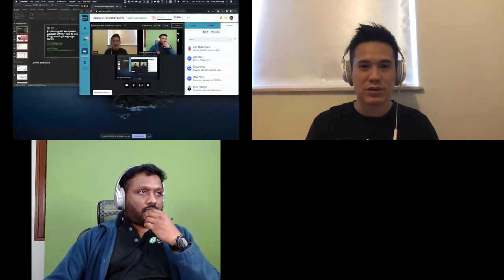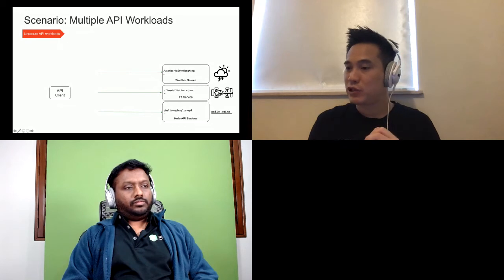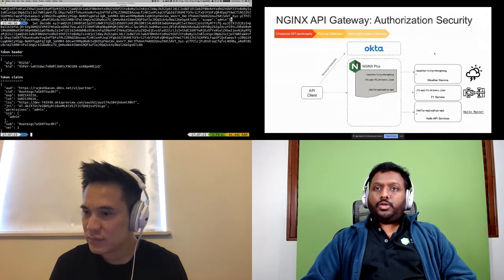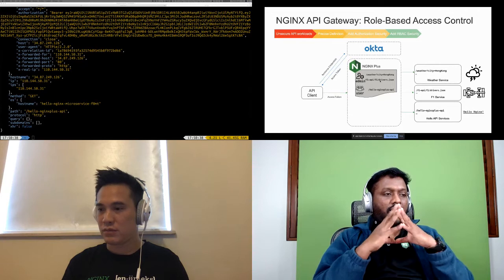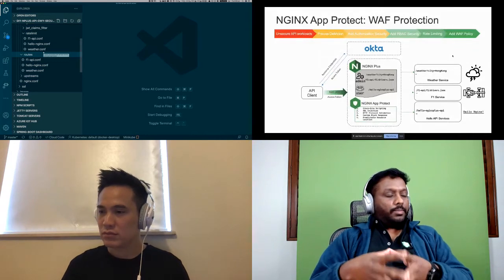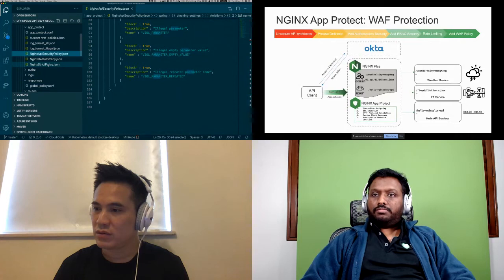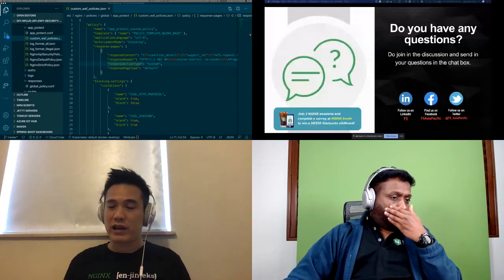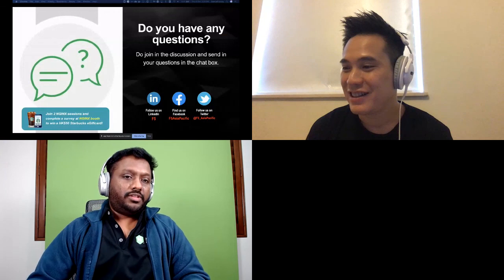Apidays LIVE Hong Kong 2020 - Protecting API Workloads Against OWASP and Programming Language CVE's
Protecting API  Workloads Against OWASP Top 10 and Programming Language CVE's
Samuel Leung, Regional Solutions Architect at NGINX (Part of F5)
Rajesh Bavanantham, Domain Architect at NGINX (Part of F5)